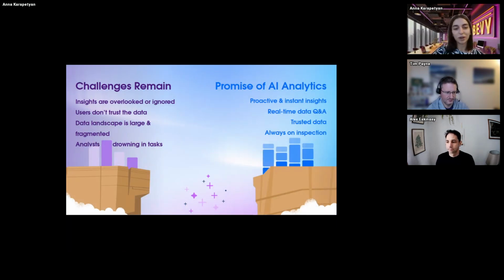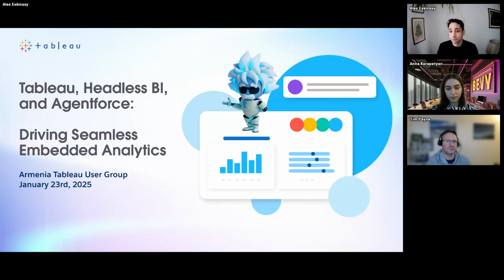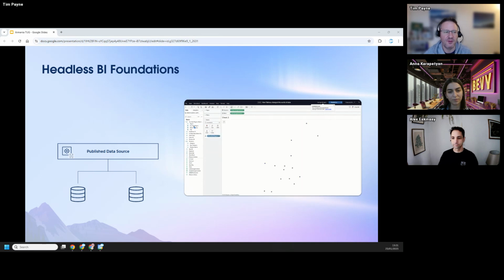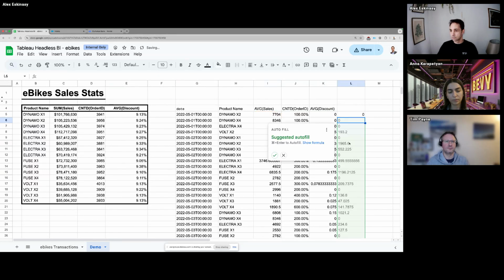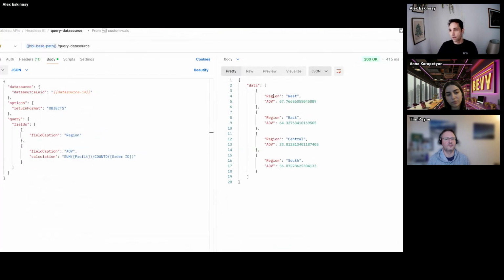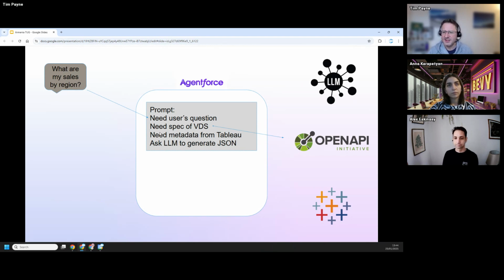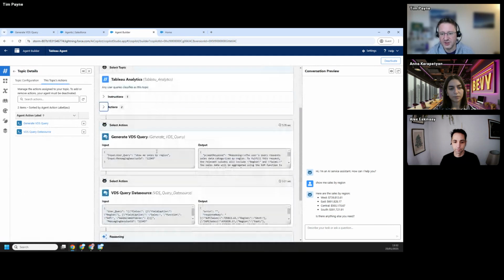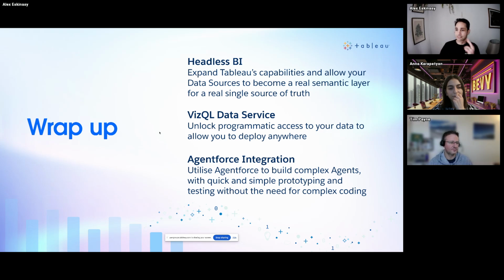Tableau, Headless BI, and Agentforce: Driving Seamless Embedded Analytics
Discover how Tableau's Headless BI and agentforce are reshaping embedded analytics, enabling seamless integration and powerful insights across platforms. Whether you're a tableau enthusiast or just beginning your data journey, this event is perfect for exploring cutting-edge analytics solutions.